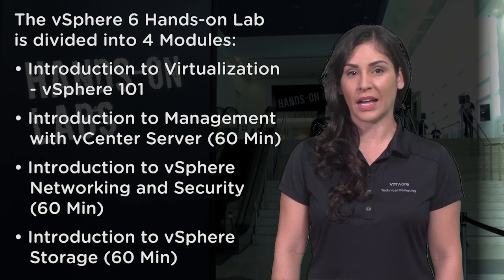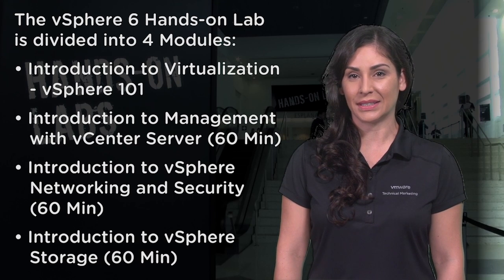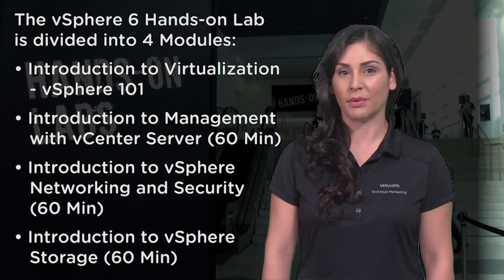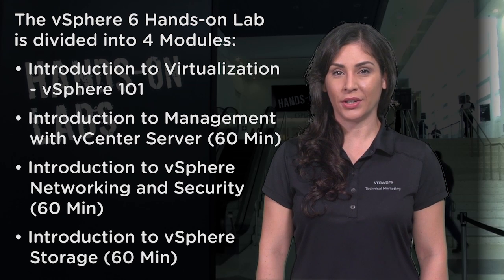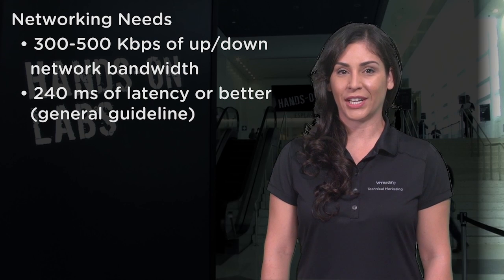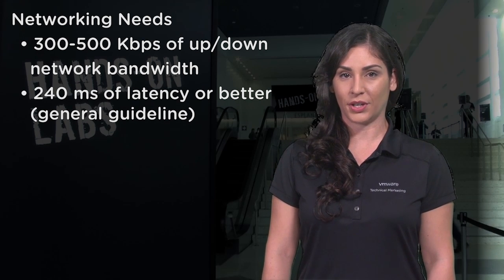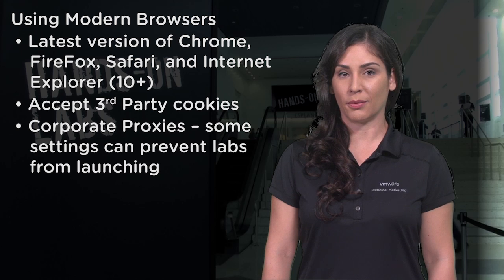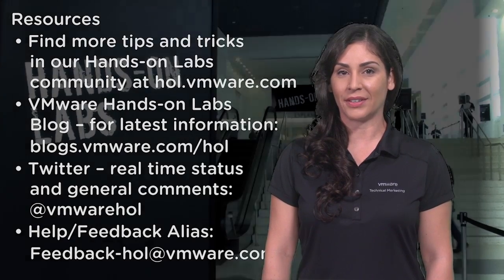What is new in vSphere 6 - VMware Hands-on Lab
Tina Valle - Hands-on Labs Program Manager describes what is in the the "What is new in the vSphere 6 Hands-on Lab" This lab is perfect to learn about the latest features in vSphere 6 and also provides a good overview of Virtualization and vSphere Operations Manager.